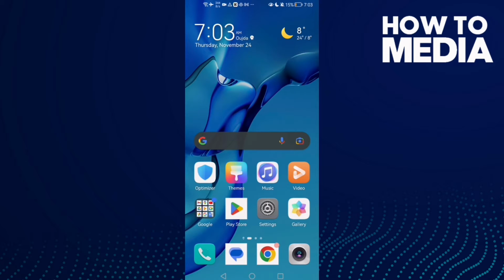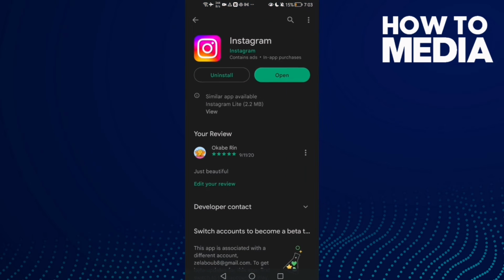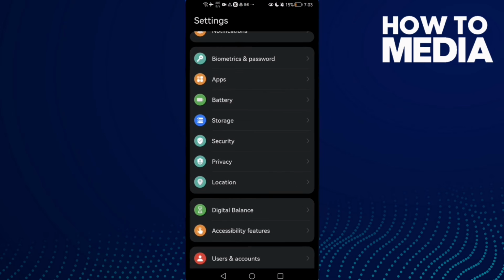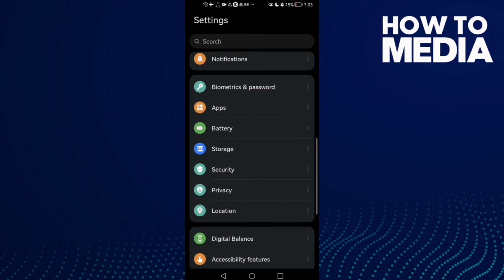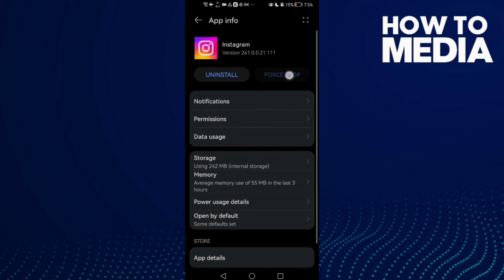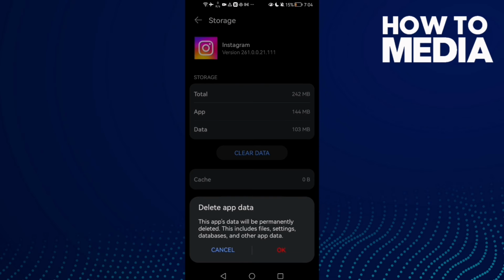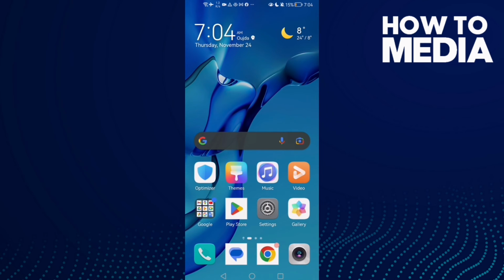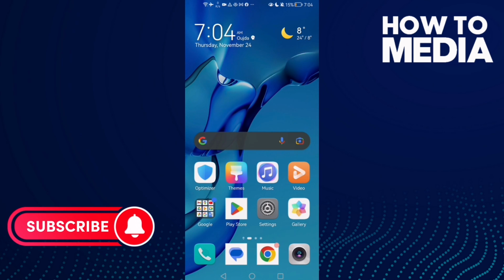How to Fix and Solve Instagram ingress timeout stream id on Android & IOS Phone - App Problem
in this video we discuss :